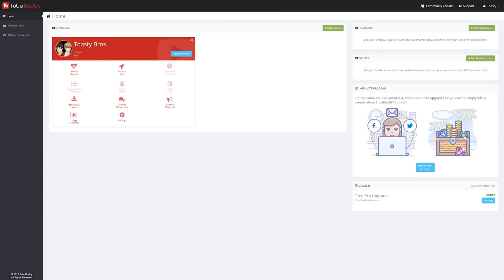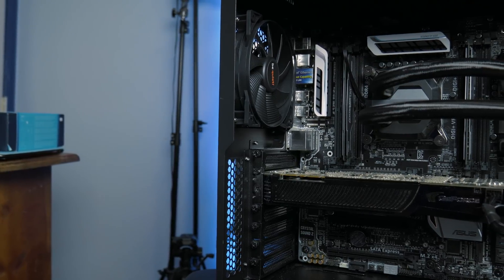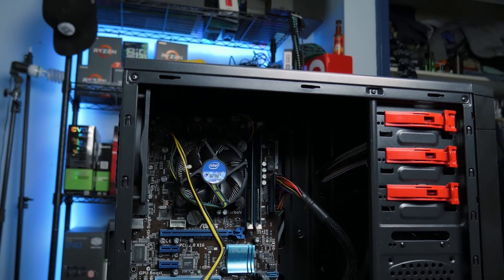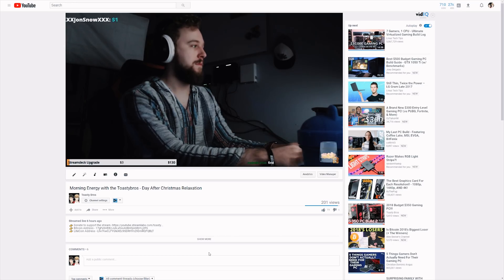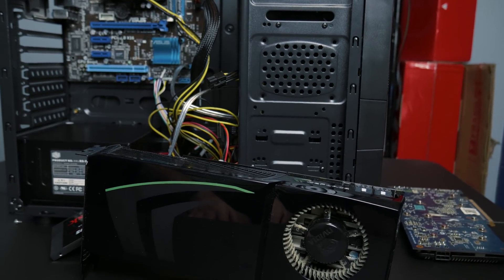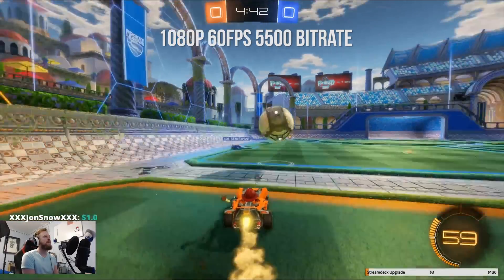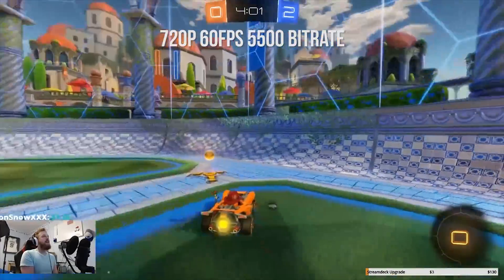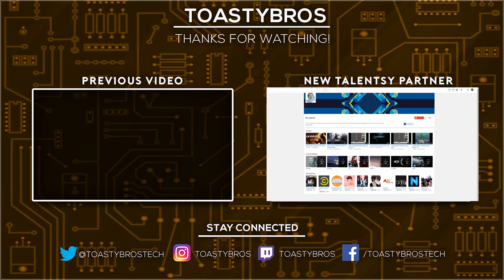$200 Streaming PC Build 2018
Everyone wants to get into streaming nowadays, starting up a twitch stream or youtube stream. Today with the advancement of OBS and the NDI Plugin, a great streaming setup can be had for under $200. Don't believe me? Watch this video to find out more